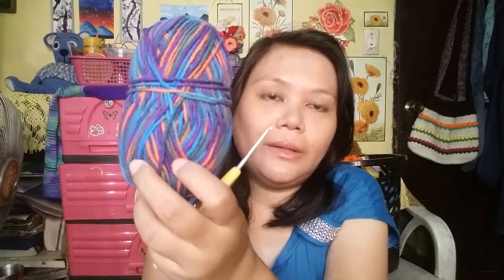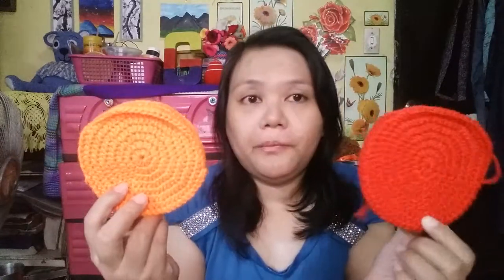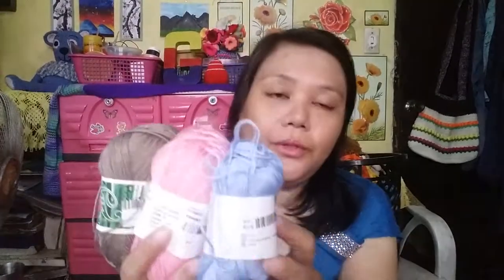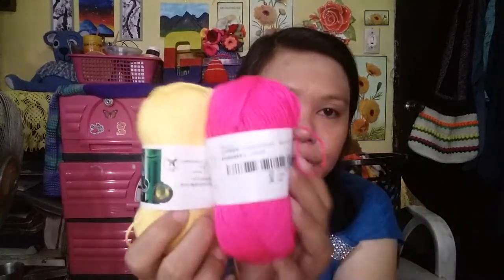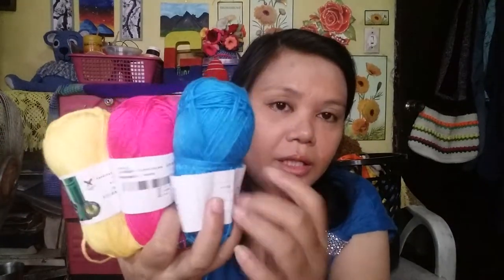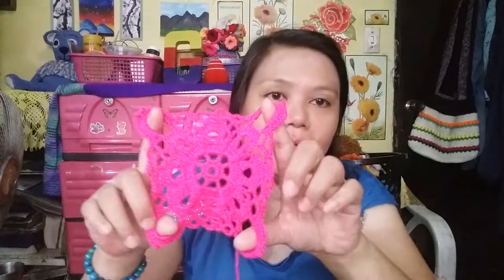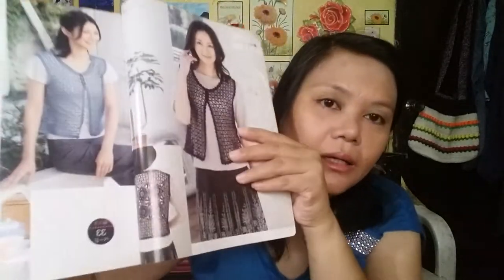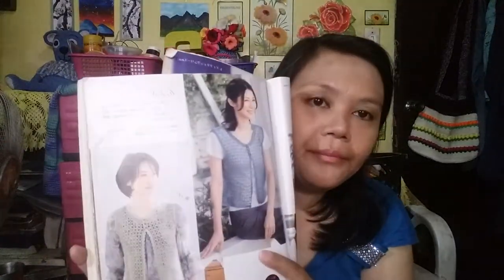Gantsilyera 222: Ami Order & WIPs, Yarn Purchases & Ramblings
In this video I'm showing you guys a FO and several WIPs I have like the Stitch Amigurumi. I also purchased some yarns online and am pretty pleased with it. I also show you the samples I used for the character purse series. The tutorial links will be below along with some shoutouts.

Happy crafting!

The Character Purses Tutorial Series